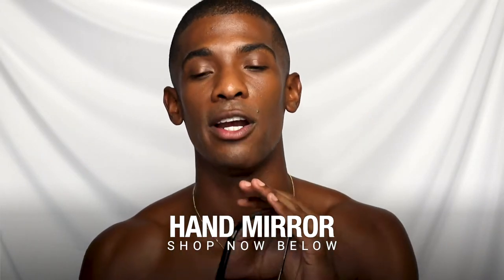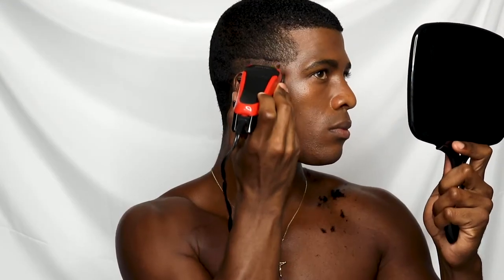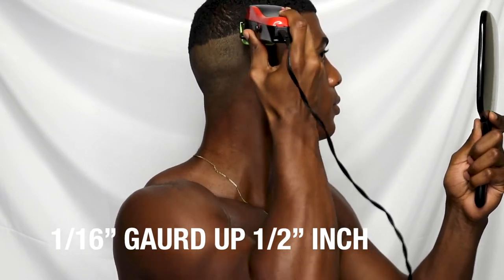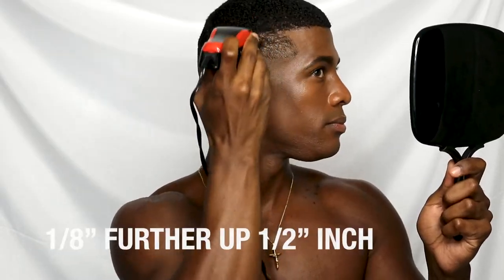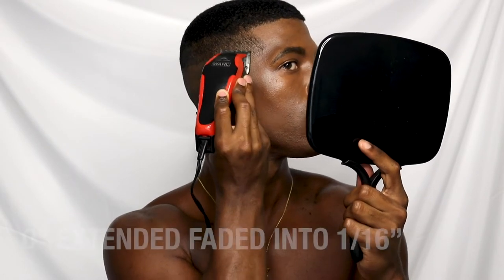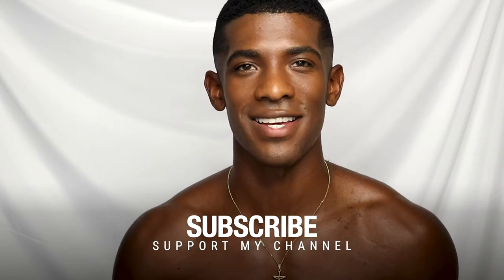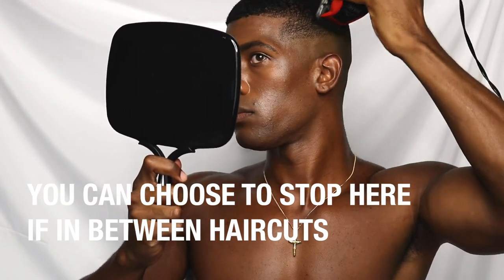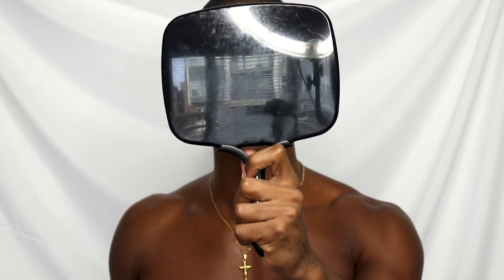How to Cut Your Hair at Home | Self Haircut Tutorial For Men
One of the biggest comments I’ve been getting over the past couple of weeks is: how do you cut your own hair? In this video I reveal tips for trimming, fading, and cleaning up your own haircut in this self haircut tutorial for men | How to Fade Your Own Hair —Trell West

What are your favorite self-haircut tips? Share them in the comments below!

Black Hand Mirror

WAHL Trimmers

Phillips Norelco Trimmer

...KEEP WATCHING MORE

C R E A T E D  W I T H
Canon 80D
MacBook Pro 16”
Ring light